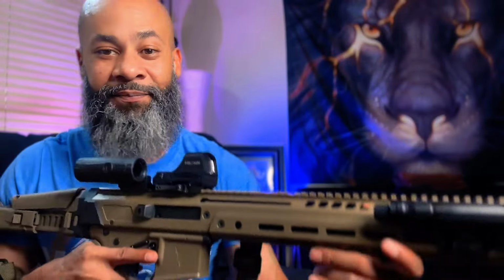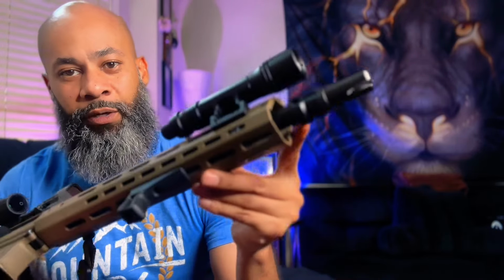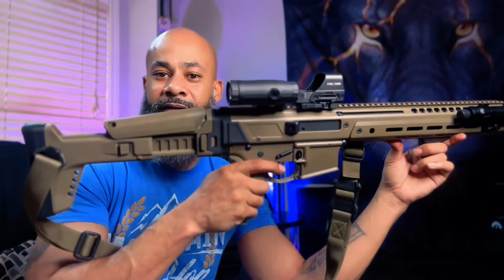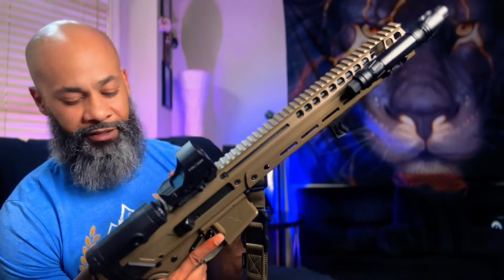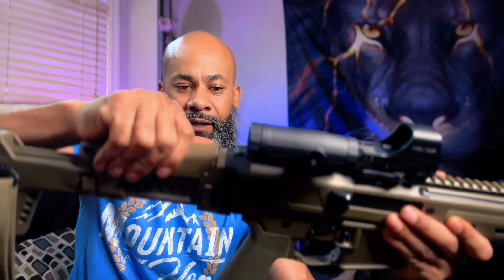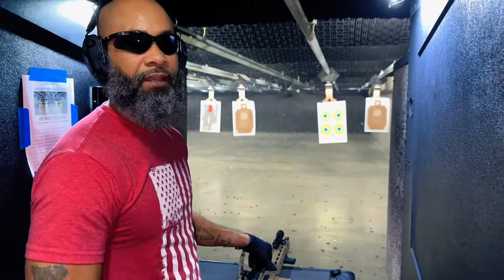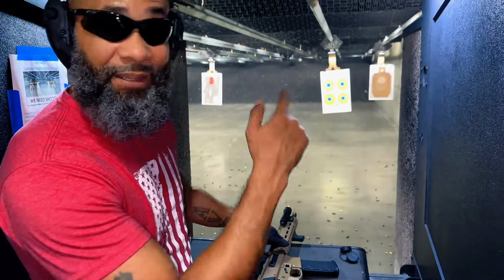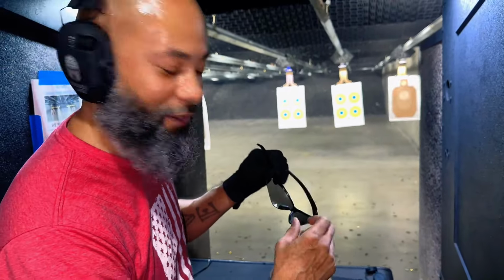Breaking Down the PSA JAKL: 2000 Rounds Later - Performance, Durability, and Verdict!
🎯 EXCLUSIVE REVIEW: Breaking Down the PSA JAKL After 2000 Rounds - Performance, Durability, and Final Verdict! 🎯

Welcome to our deep dive into the PSA JAKL, a firearm that's been generating buzz for its innovative design and performance. After putting this tactical beast through a rigorous test of 2000 rounds, we're here to share our comprehensive analysis on its performance, durability, and overall value. Whether you're a seasoned shooter, a tactical gear enthusiast, or someone curious about the latest in firearm technology, this video is packed with insights you won't want to miss.

🔥 In This Video, We Cover:

Initial Impressions: Revisiting our first thoughts on the PSA JAKL's design and features.
Performance Analysis: Detailed coverage of how the JAKL handled 2000 rounds, including accuracy, reliability, and handling.
Durability Test: We push the JAKL to its limits to evaluate its build quality and durability under extreme conditions.
Maintenance & Care: Tips on keeping your JAKL in top condition after heavy use.
Comparative Analysis: How does the JAKL stack up against its competitors in the same category?
Final Verdict: Our honest opinion on whether the PSA JAKL is worth the investment for your tactical arsenal.
👉 Special Offers & Discounts: As a thank you to our viewers, we've secured exclusive deals on the PSA JAKL and related accessories.

💡 Your Feedback Matters: Have you had experience with the PSA JAKL? Share your thoughts and stories in the comments below. Your input enriches our discussion and helps others make informed decisions.

🔔 Stay Updated: Don't miss out on our latest reviews and tactical insights.

Thank you for joining us for this in-depth review of the PSA JAKL after 2000 rounds. Whether you're considering adding the JAKL to your collection or just love staying informed on the latest in firearm tech, we're here to provide you with the most thorough and unbiased reviews.